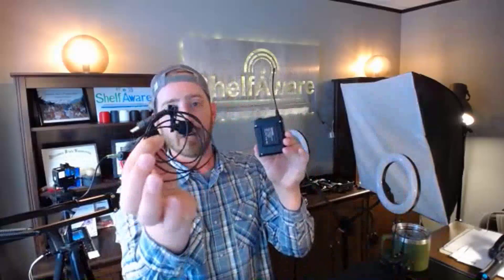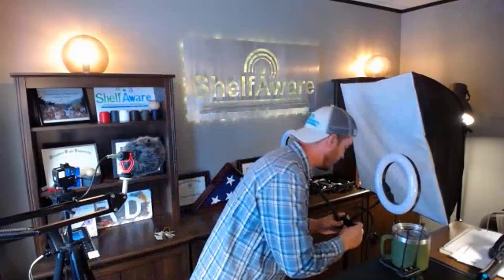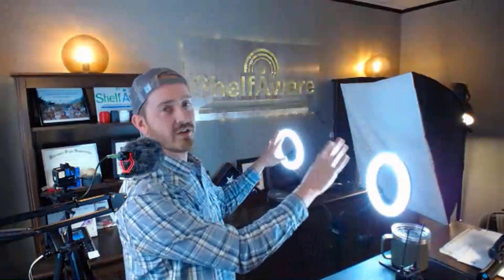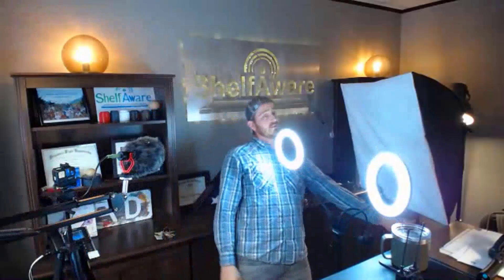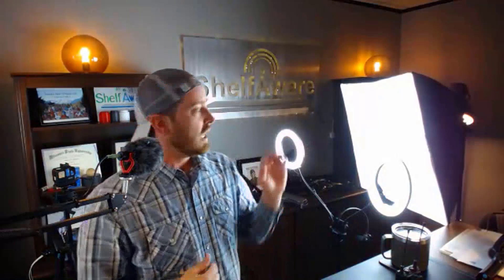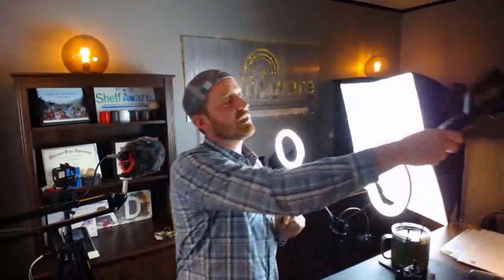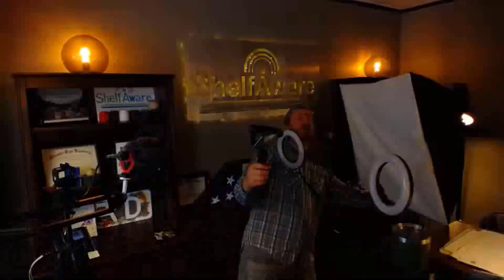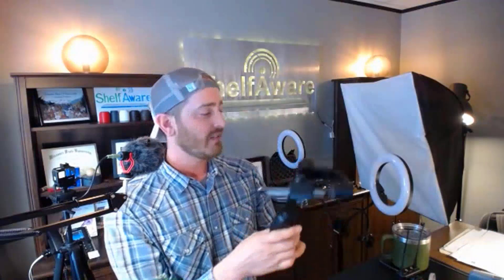Do better virtually | From the Frontlines September 2020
From the Frontlines with Andrew Johnson of Shelf Aware. Joins us from again the frontlines of the supply chain.

In this episode, Andrew talks about how we can do better virtually.

Here are the things you need to consider:
1. Good Audio
2. Nice quality camera
3. Great office lighting

For more supply chain content visit: letstalksupplychain.com